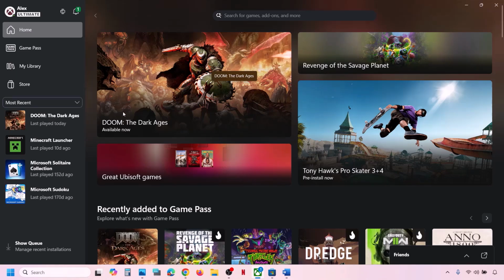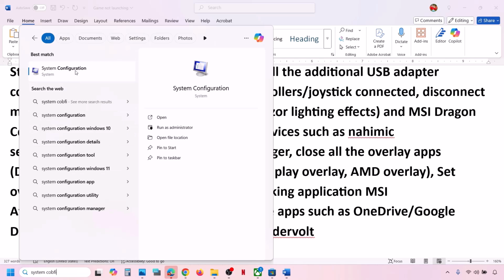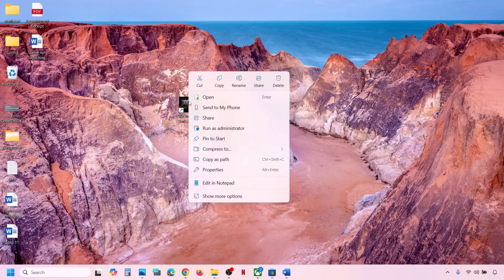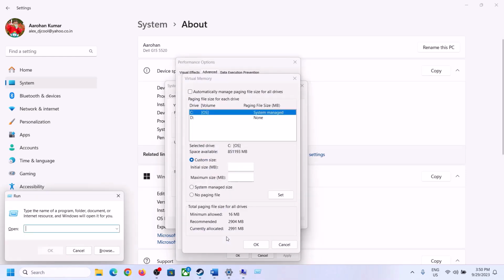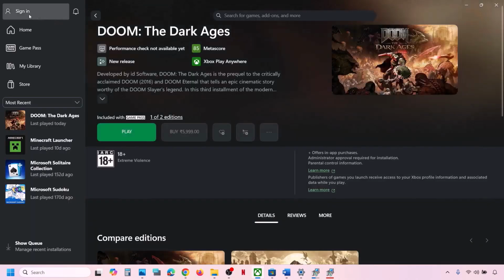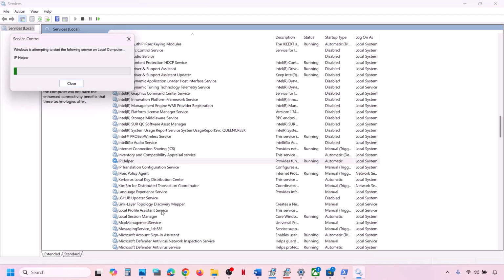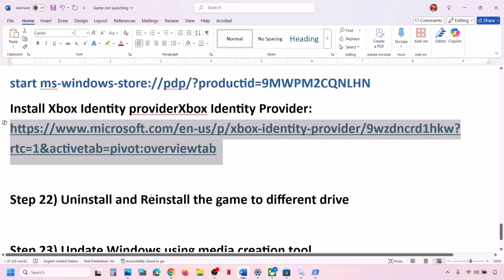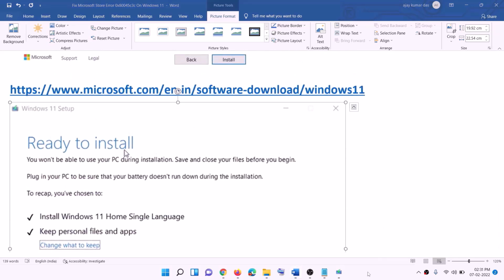Fix Ultimate Chicken Horse Not Launching From Xbox App/Microsoft Store On PC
Fix Ultimate Chicken Horse Not Opening/Starting From Xbox App/Microsoft Store On PC,Fix Error Codes When Launching Ultimate Chicken Horse On PC Xbox Game Pass Users,Fix Ultimate Chicken Horse Error Codes When Starting/Opening Ultimate Chicken Horse From Xbox App/Microsoft Store On Windows 10/11
C:\Users\Username\AppData\Local\Packages\Microsoft.WindowsStore_8wekyb3d8bbwe
IP Helper
Gaming services
Windows Update